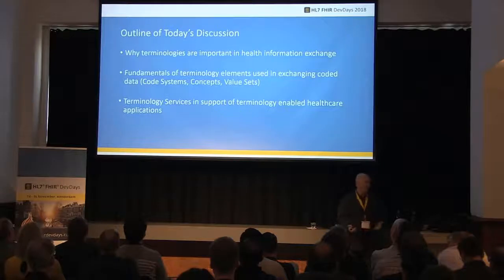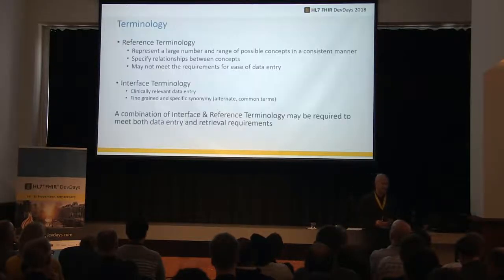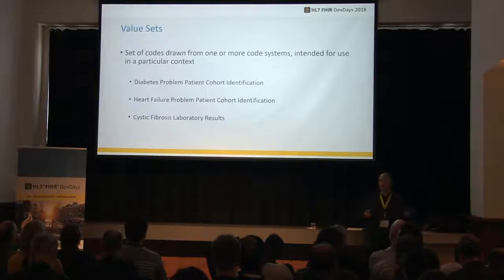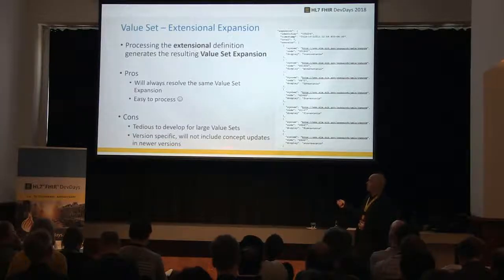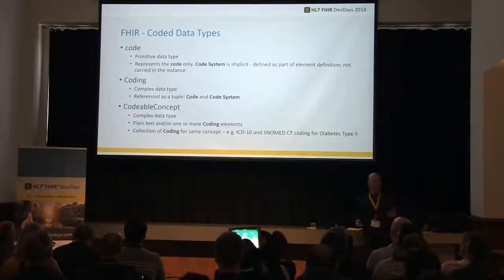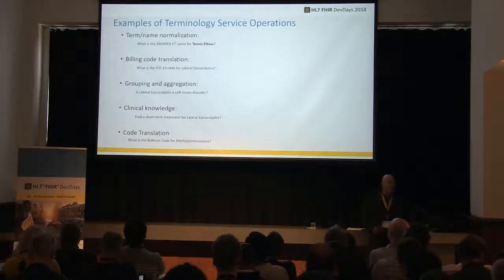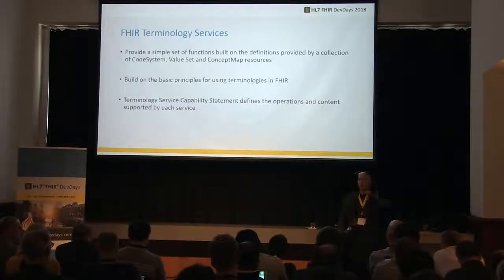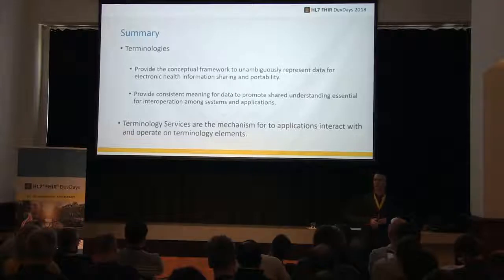Russ Hamm - Terminology and Terminology Services | DevDays 2018 Amsterdam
This tutorial introduces the fundamentals of terminologies and value sets and how these are used by heath care applications and FHIR. We also introduce terminology services and describe how terminology services are used to support terminology use in applications.